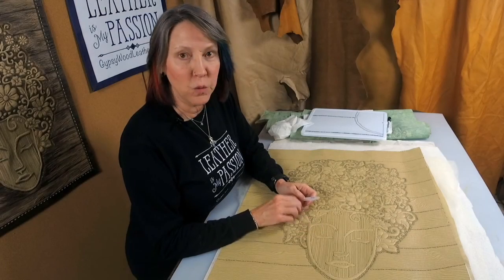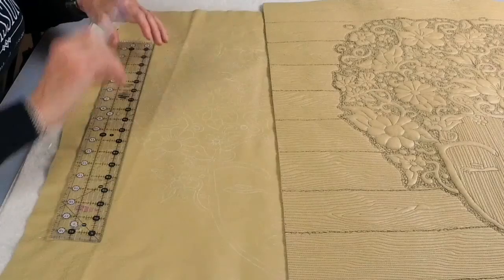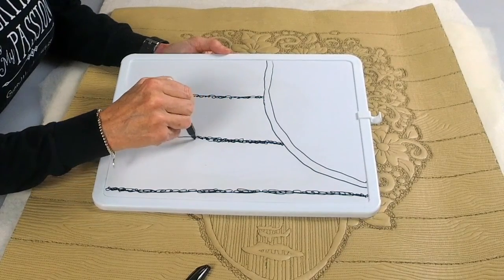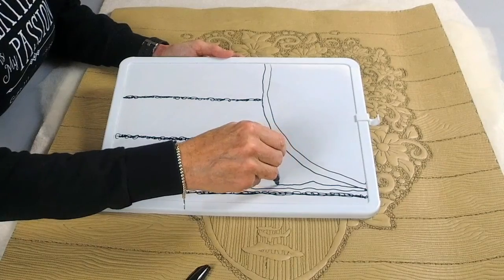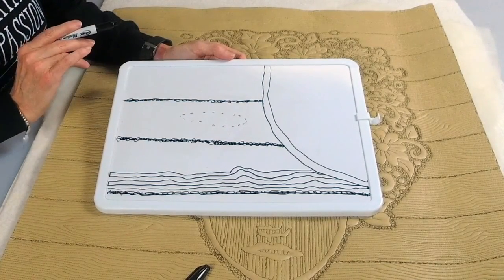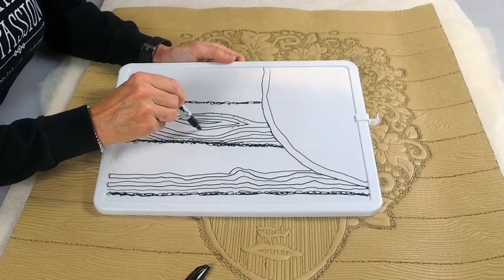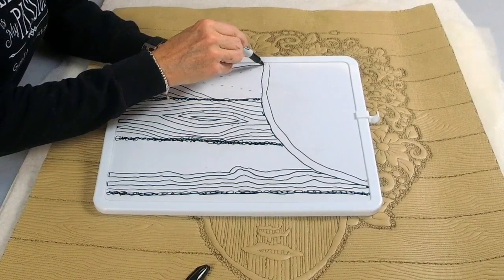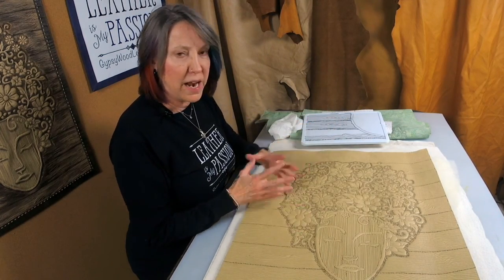Quilting Wood Grain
In this video, Cathy Wiggins shows you how she quilts her famous wood grain background fill.

for all your leather crafting needs!